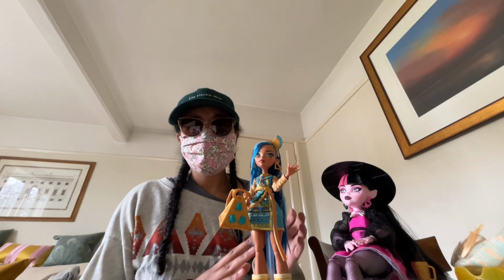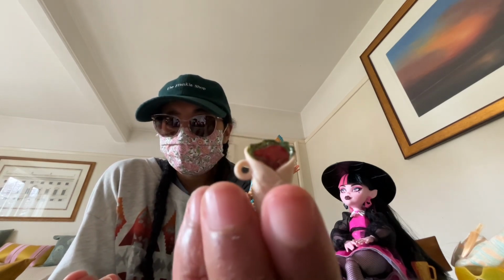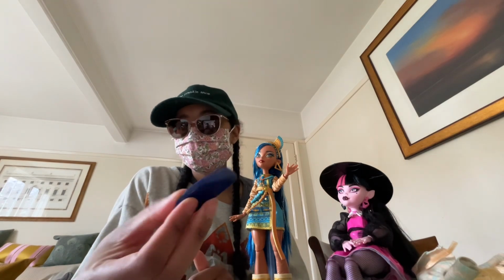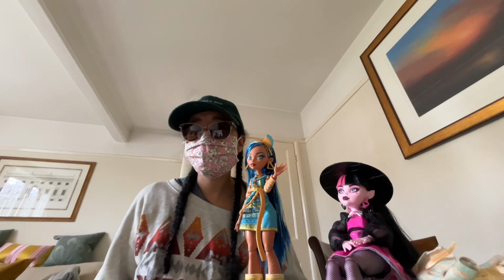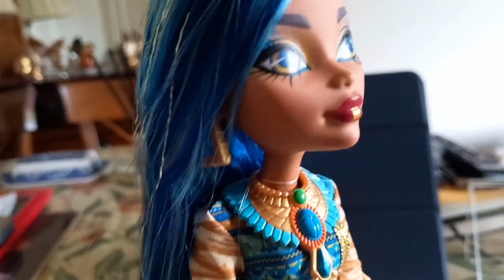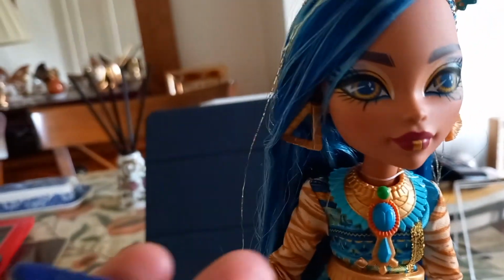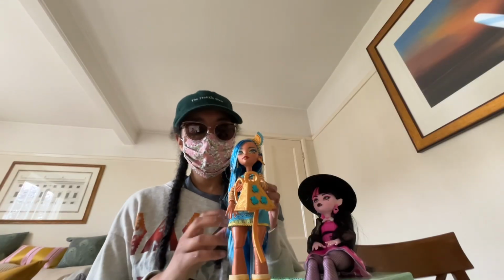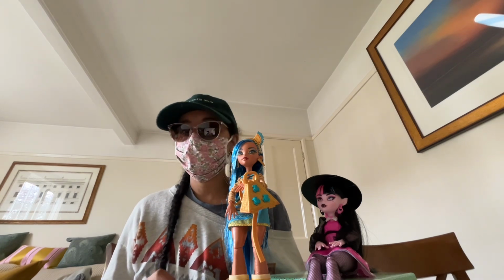Cleo De Nile - Monster High G3 ✨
Hi Everyone!
I bought myself another Monster High Cole De Nile. I absolutely love this doll. The fashion and make up are fantastic! She a gorgeous doll. She came with very cool golden pyramid shaped bag, with accessories. She has a little companion named Tuk. She is a great addition to my collections. I bought the doll on sale for £19 on Amazon UK.